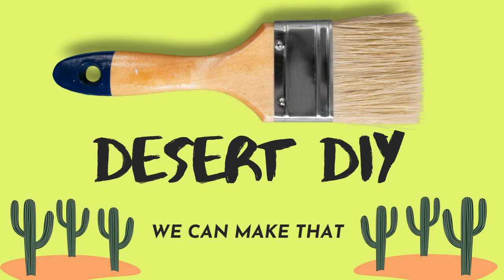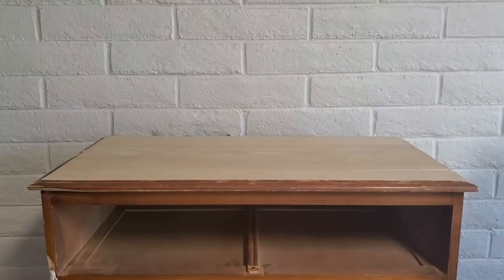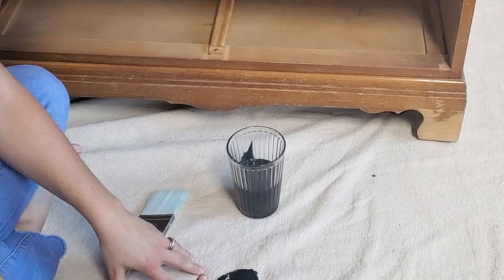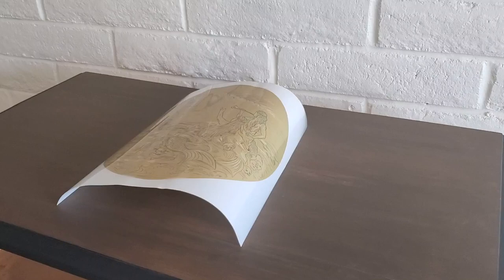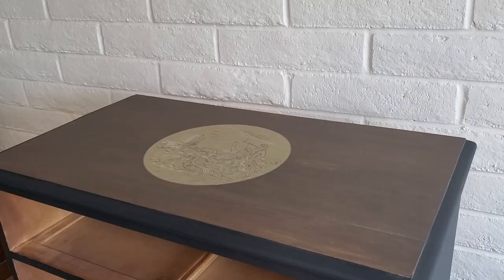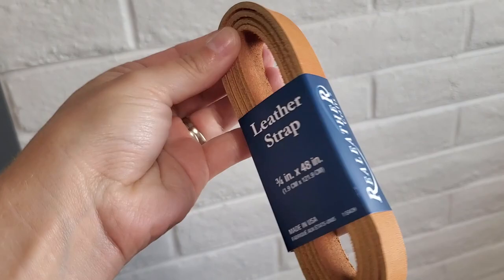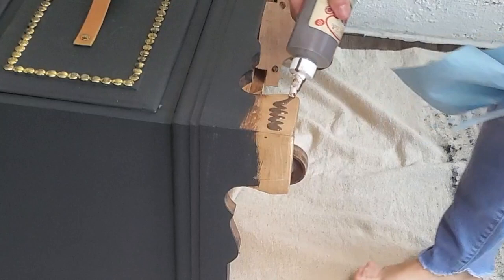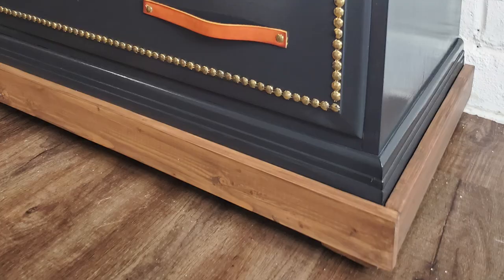Shabby Curbside Dresser Gets a High-End New Look With A Fun Furniture Makeover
A friend of mine found this dresser on the curb and brought it to me to fix up. I used all @DixieBellePaint supplies to make this piece TOTALLY unrecognizable from where it started.
See how easy it is to completely transform a shabby dresser into something super high end.

A large majority of my furniture makeovers are donated to young adults aging out of foster care. If you would like to learn more about how you can donate furniture to young adults aging out of foster care in your area, please reach out to your local foster care agencies and let them know what you'd like to do to help. Remember, they are understaffed and over worked so it may take some time to hear back, but don't give up. Thank you for having a giving heart!

Have questions?

Want to send craft goodies that will be featured on my channel?
Cory with Desert DIY
(MUST SEND THROUGH USPS ONLY)